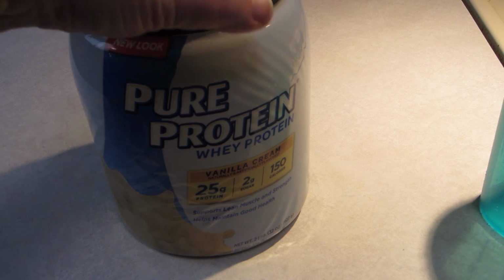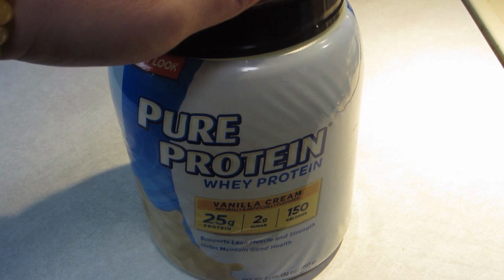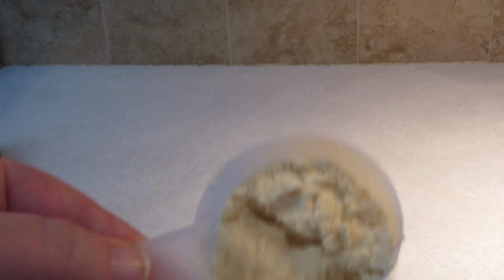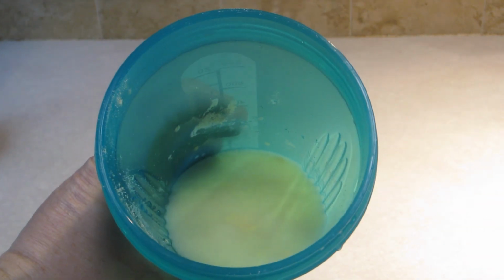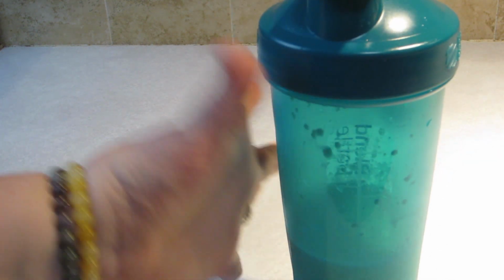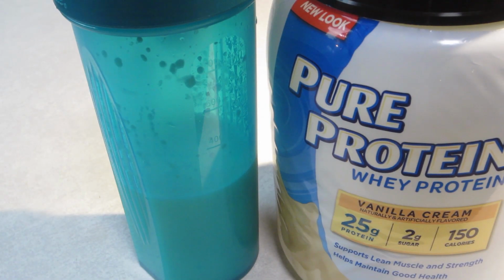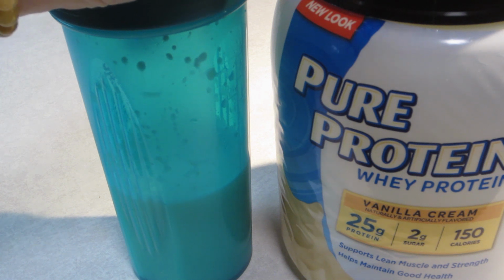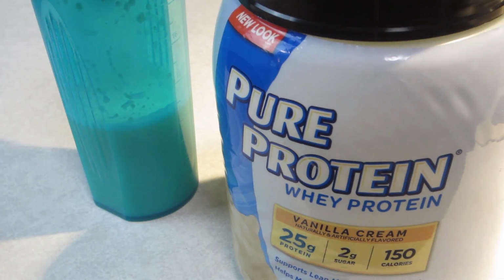Lite, White, And Fluffy: Pure Protein Vanilla Cream Whey Protein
You need a protein flavor that is more neutral. That’s why you use vanilla. You can mix it into your smoothies for a protein boost. Alternatively you can drink it plain vanilla for a quick boost of protein. We’ve found that this protein powder mixes very well—especially if you pulverize it with a mixer bottle. This is another low cost alternative that you can try if you dislike the flavor of other powders.